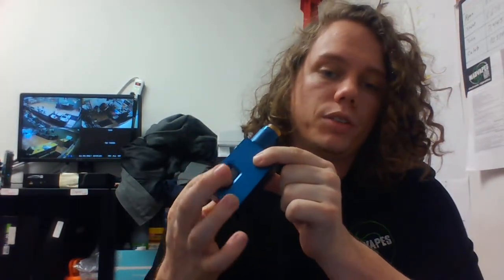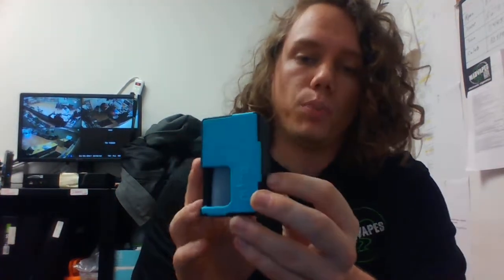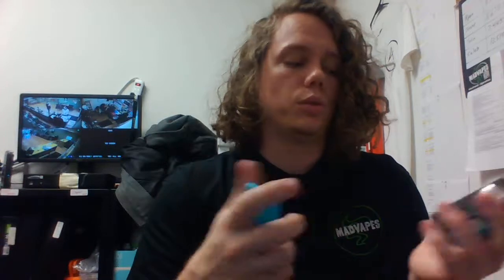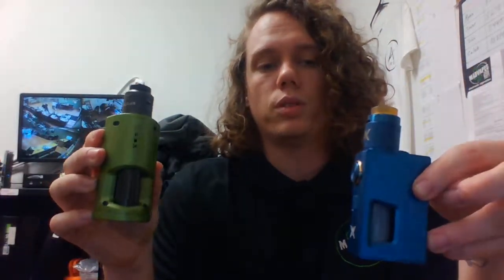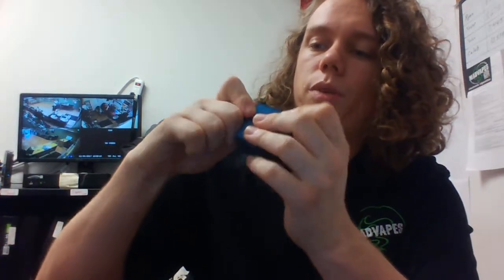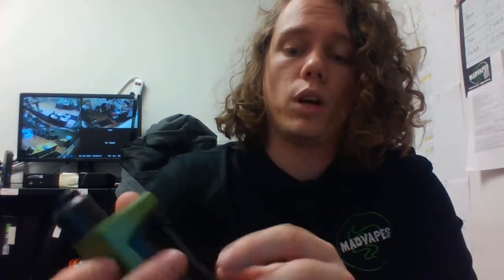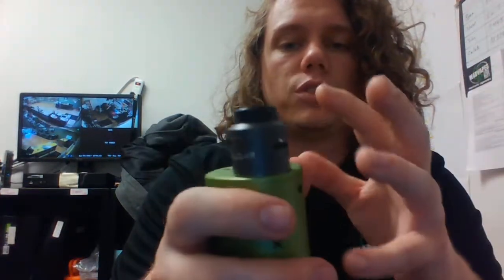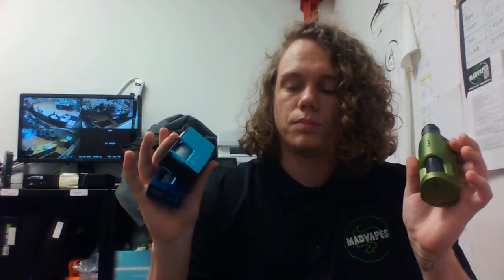What is a Squonk Mod?